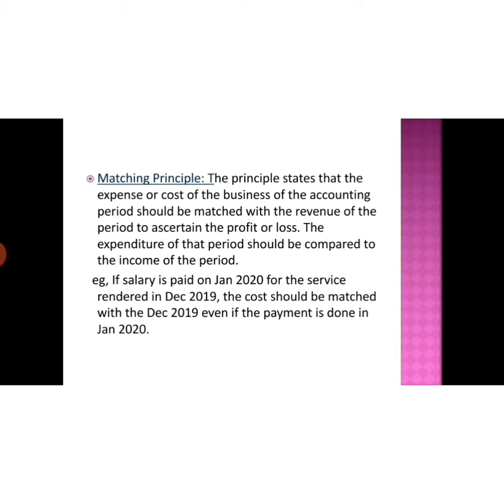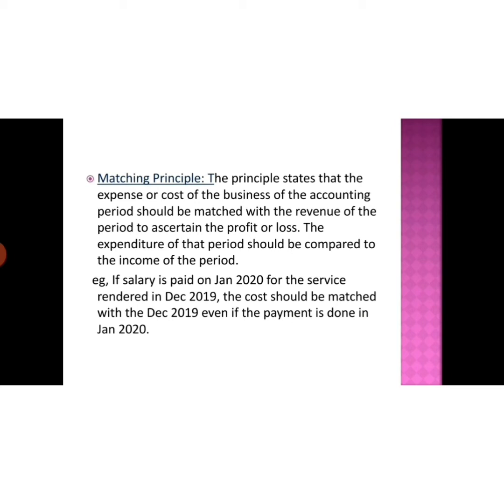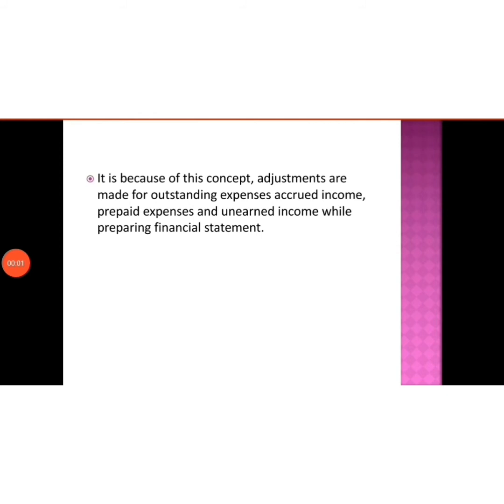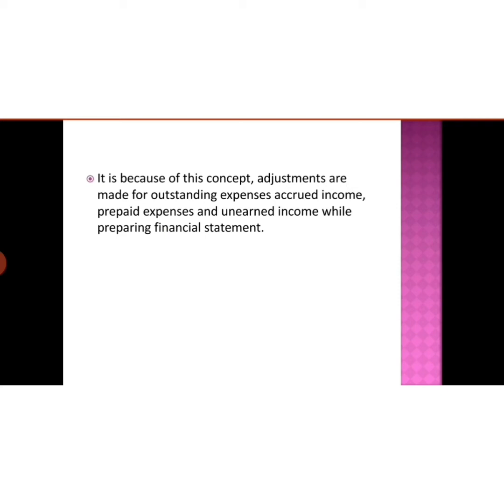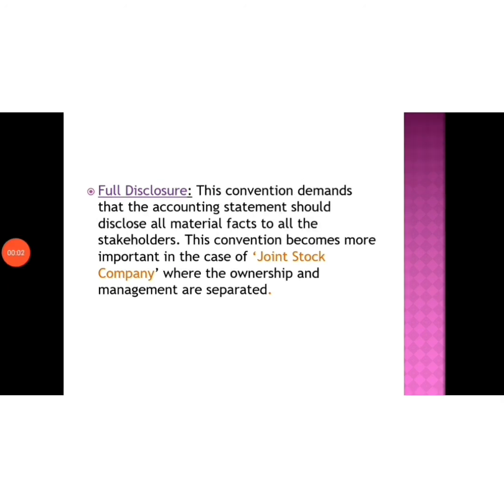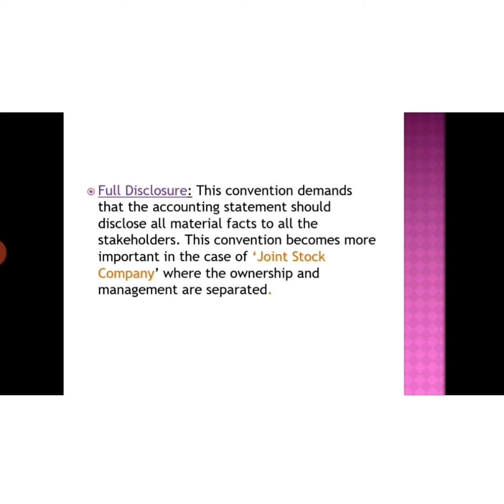Accounting principles and conventions (part 2)